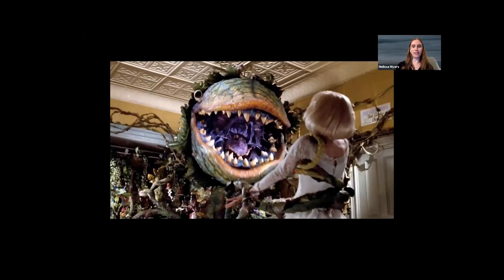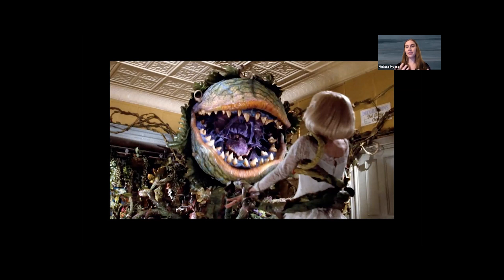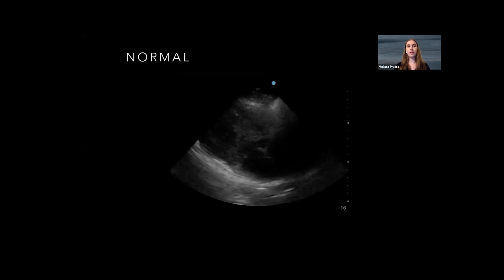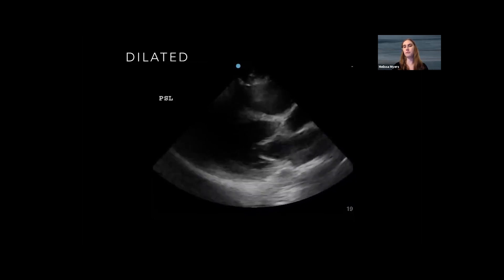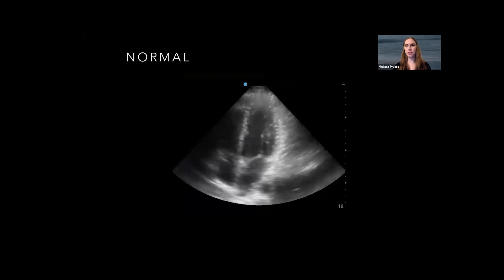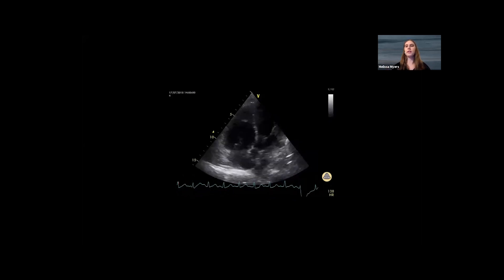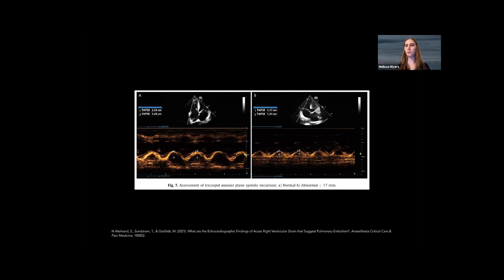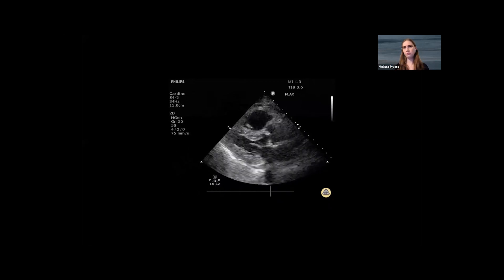Rebellion21: Demystifying Right Heart Ultrasound via Melissa Myers, MD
In this 15-minute video from day 2 of the Rebellion in EM 2021 conference, Dr. Melissa Myers, MD helps you take your echo to the next level and learn how to evaluate right heart strain using Tricuspid Annular Plane Systolic Excursion (TAPSE) as well as tips and tricks to differentiate acute and chronic right heart strain.